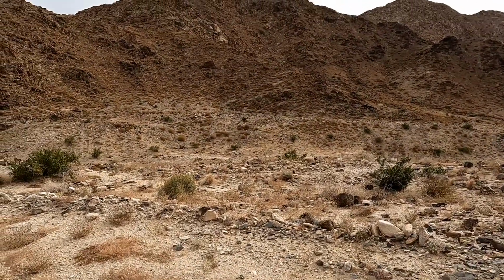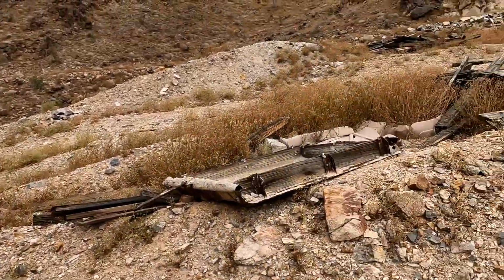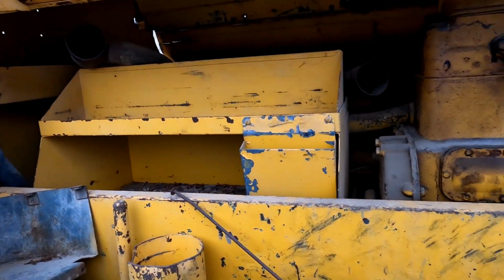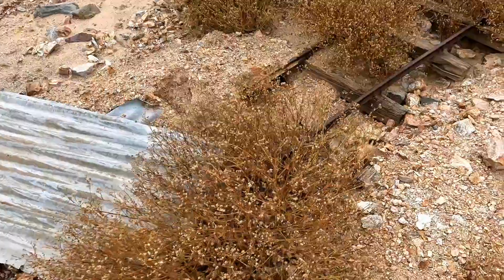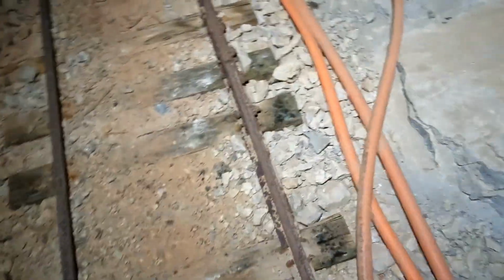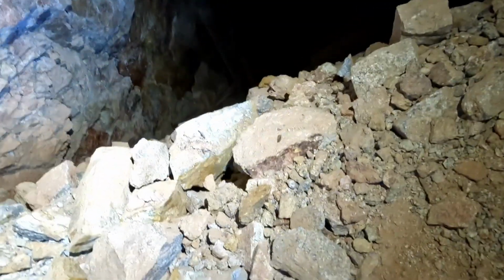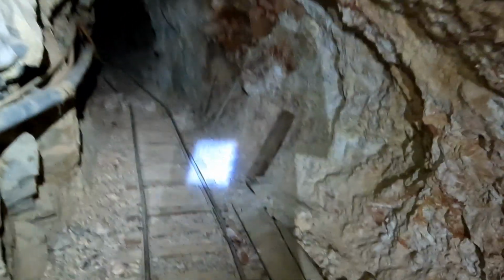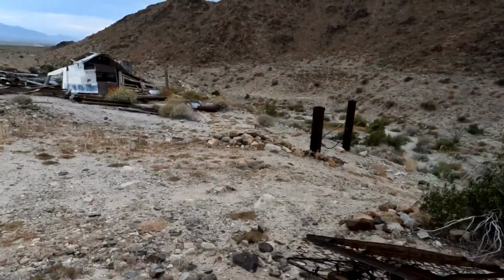Southern California Mine Explore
Southern California Mine Explore  small but neat!!!